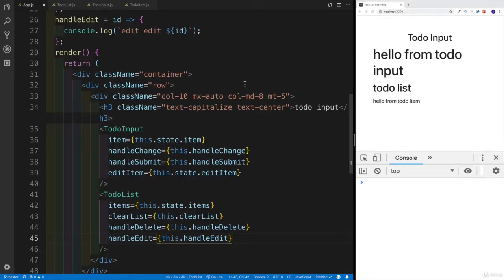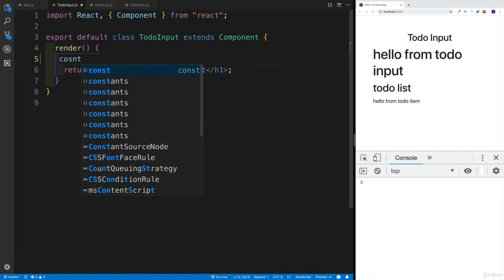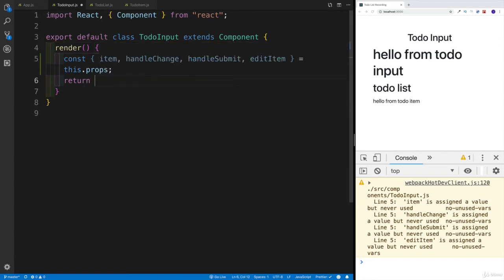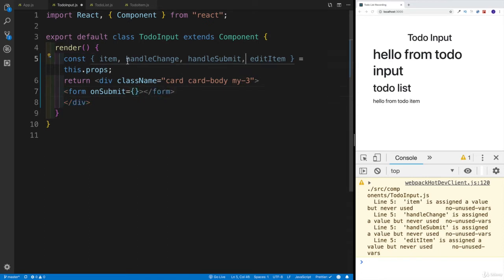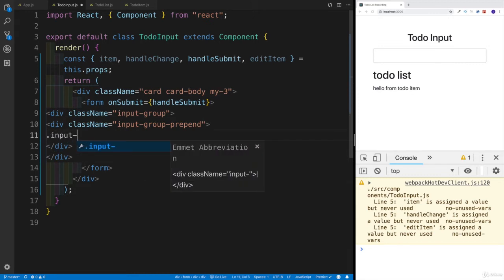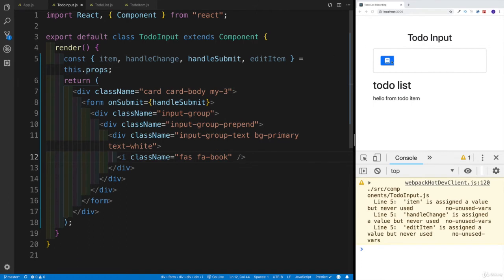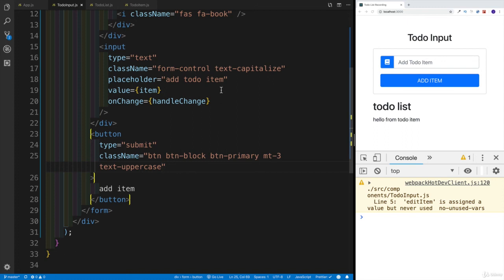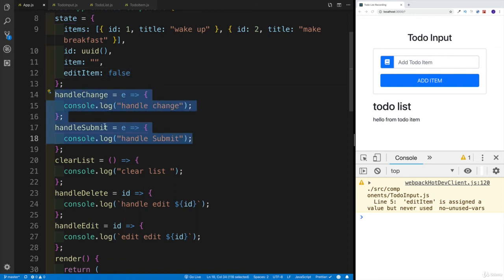Creating Simple Todo App in ReactJs - Input Component - Part 6